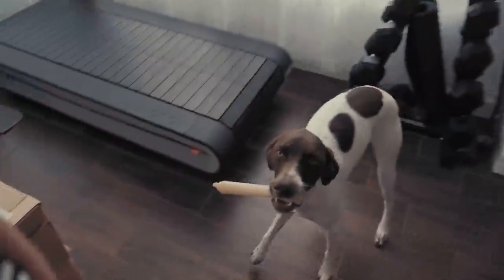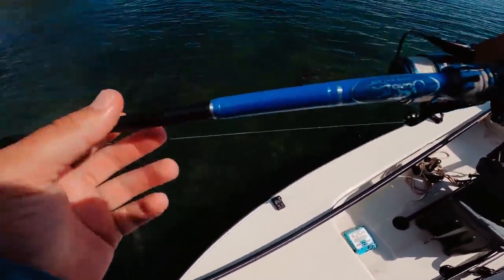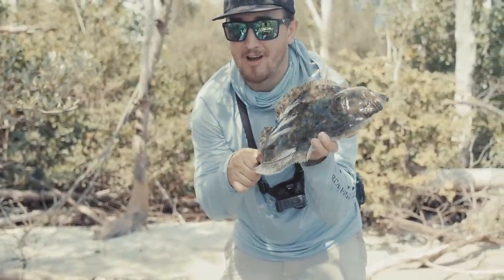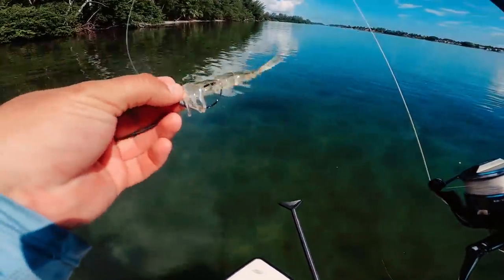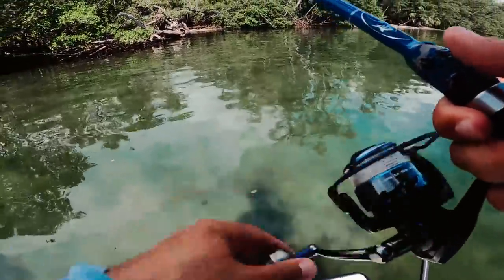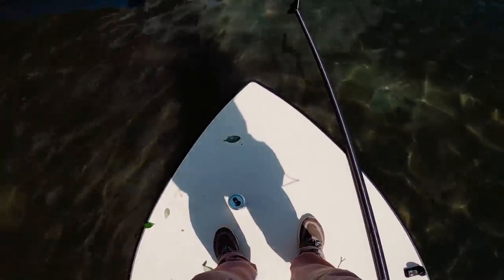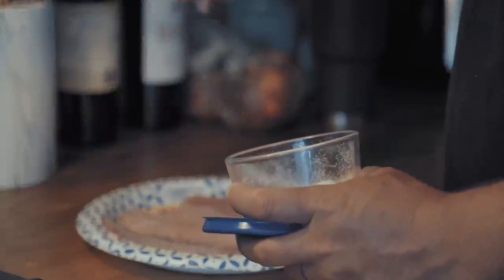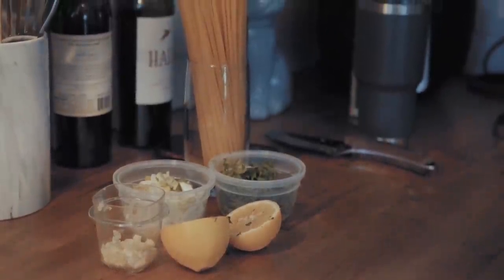Flounder Catch Clean and Cook | Fishing Clear Saltwater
Great day getting out and catching some flounder to bring home to the family. A quick catch clean and cook where we filet the flounder and make a beautiful linguine in a shrimp scampi style.

SOCIAL MEDIA

Gopro Hero 9

Gopro Hero 8

Gopro 8 Media Mod

Gopro 9 Media Mod

FujiFilm x-s10

My Lense

Rode Mic

Camera Cards

Gopro Cards

My Tripod

My Drone

My Gopro Mount

Clamp Mount

300 Baitcaster

2500 Spinning Reel

5000 Spinning Reel

200 Baitcaster

Heavy Spinning Rod

Heavy Casting Rod

Light Casting Rod